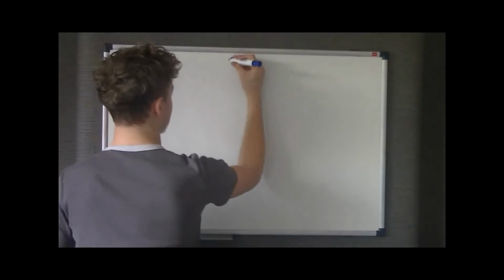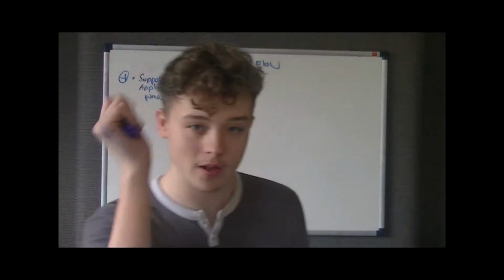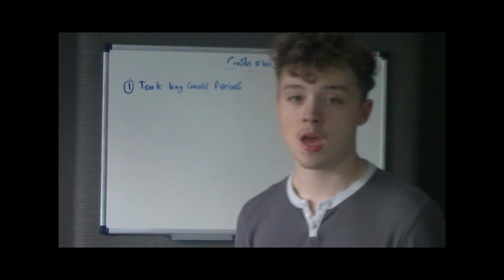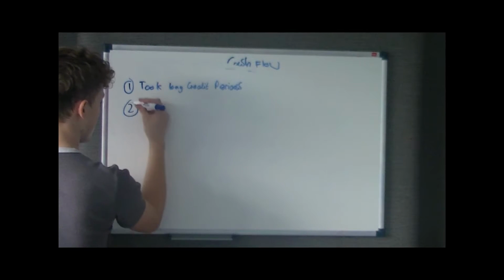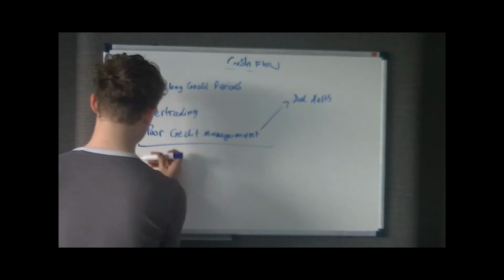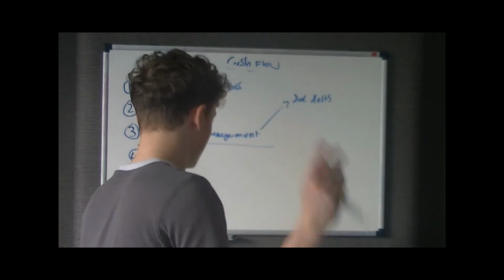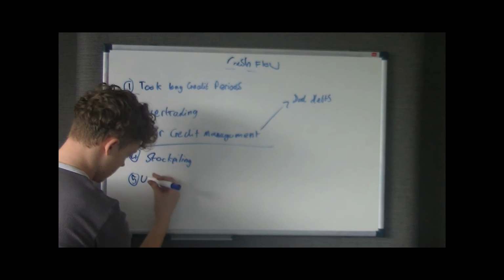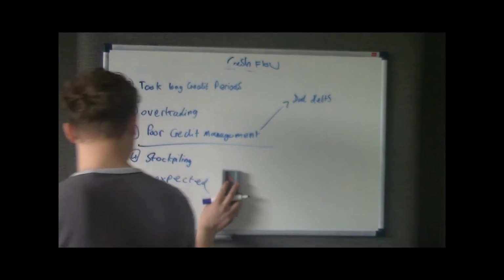Cash flow part one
AQA AS business part cash flow part 1